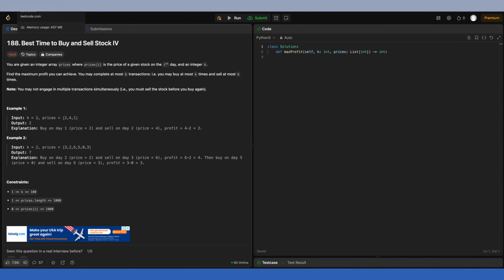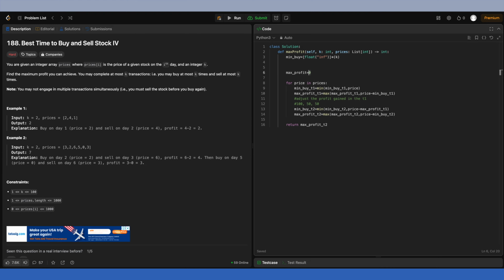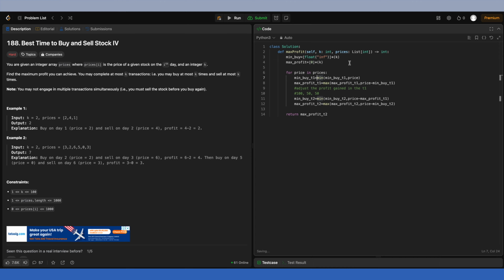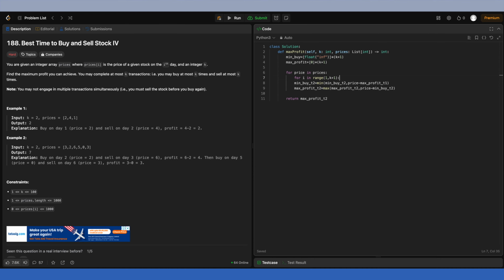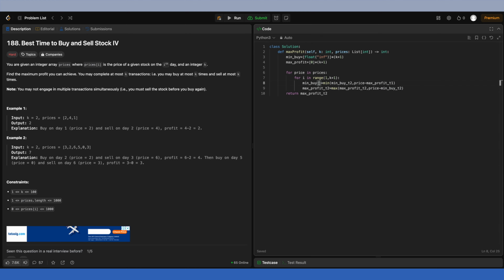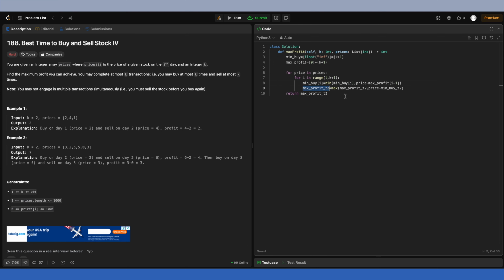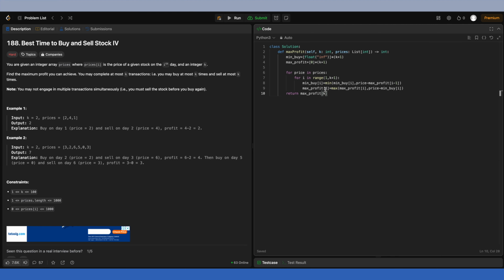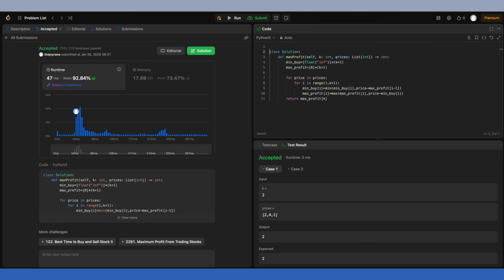Coding Best Time to Buy and Sell Stock IV | Pattern - DP on Stocks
Coding Best Time to Buy and Sell Stock IV | Dynamic Programming | With Constant Space | Simple Approach

Are you ready to dive into one of the most interesting problems in Dynamic Programming? In this lecture, we’ll break down the Best Time to Buy and Sell Stock IV problem, where you’re allowed to make at most k transactions.

🔑 What You’ll Learn:

How to analyse and understand the problem statement.
Step-by-step explanation of the Dynamic Programming approach.
Writing the optimised code for efficiency.
Handling edge cases and common pitfalls.

if you're brushing up on your problem-solving skills, this video is for you!

👨‍💻 Topics Covered:
1️⃣ Problem Statement and Intuition.
2️⃣ Writing the simple few lines of code with O(n) Time and O(1) Space Complexity

Stay till the end to practice along with me and solidify your understanding.

This video is ideal for beginner to intermediate coders looking to master dynamic programming techniques.